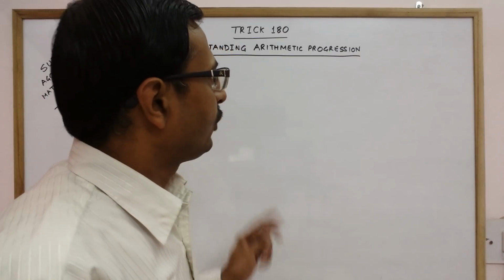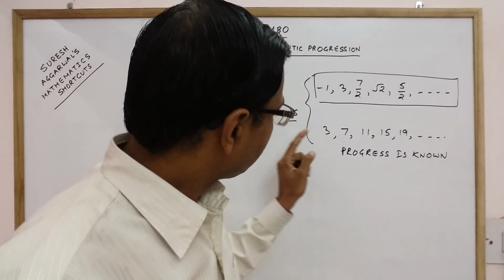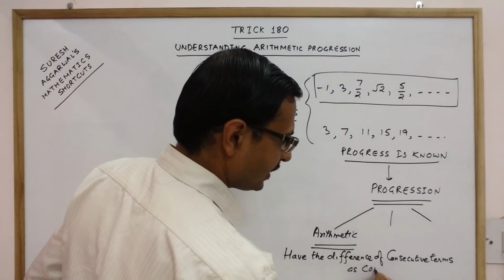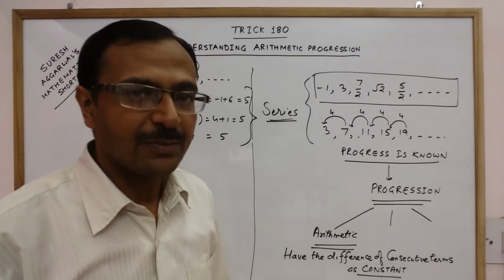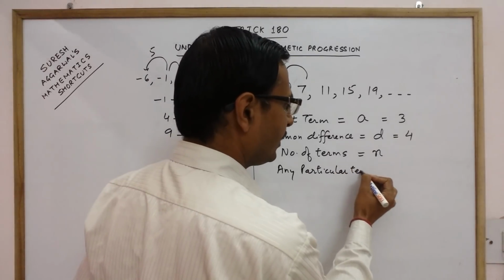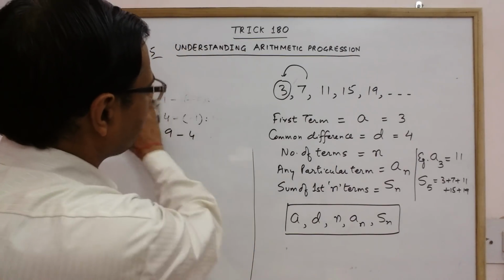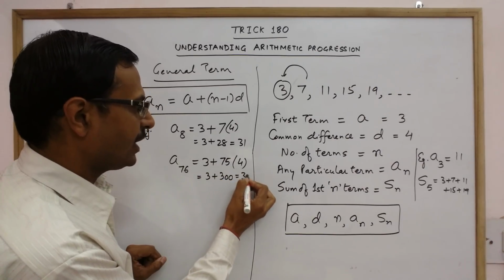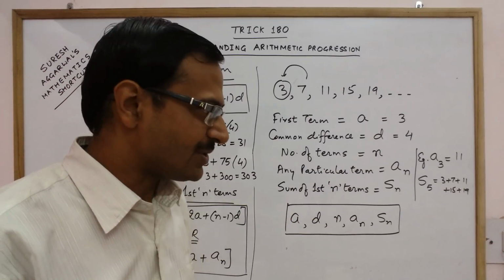Trick 180 - Understand Arithmetic Progression - Part 1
Watch this video to learn the basics of arithmetic progression. very important for class X students. questions on sequences and series finds great application in competitive exams. for more such amazing videos. keep visiting: